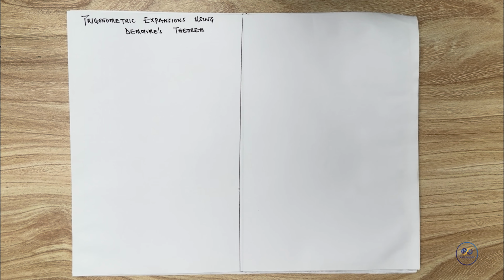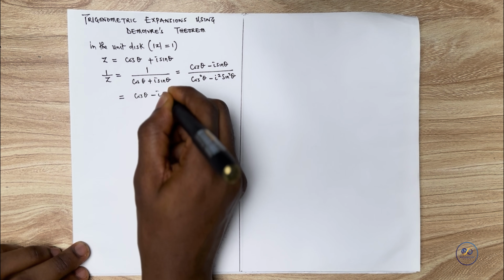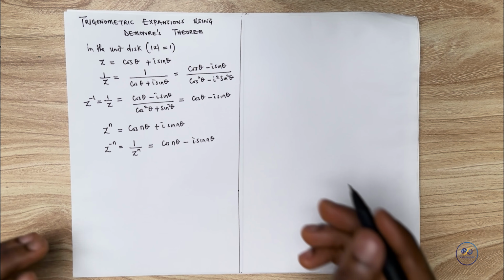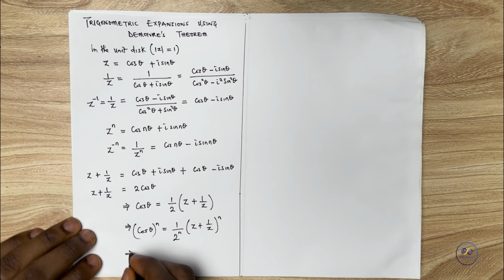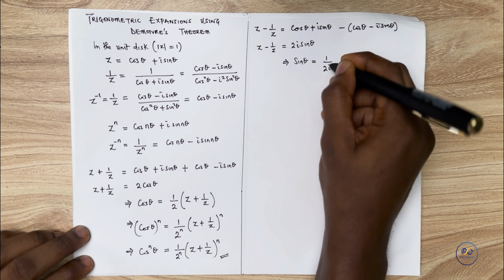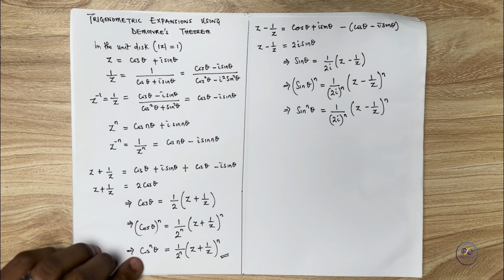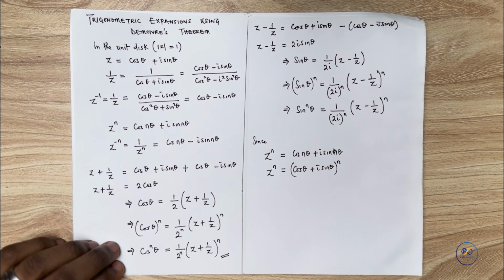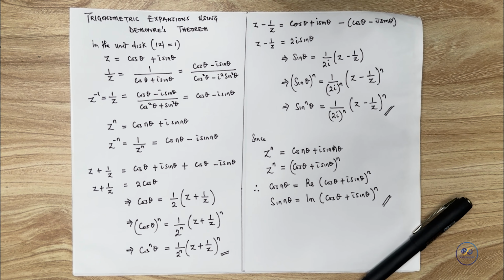1.15 - TRIGONOMETRIC EXPANSIONS USING DE MOIVRE'S THEOREM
*TRIGONOMETRIC EXPANSIONS USING DE MOIVRE'S THEOREM MADE SIMPLE*

In this video, we use De Moivre’s Theorem to derive powerful trigonometric expansions. You’ll learn how to expand expressions like (cosθ+isinθ)^n, separate real and imaginary parts, and obtain formulas for cos(nθ) and sin(nθ). This method provides a clear and elegant way to generate trigonometric identities and strengthens your understanding of the deep connection between complex numbers and trigonometry.

🔑 KEY TOPICS & TIMESTAMPS:
0:00 – Review of Polar Form of a Complex Number
1:45 - Review of the Reciprocal of the Complex Number
4:05 – Obtaining result for (cosθ)^n and (sinθ)^n
6:45 – Deriving the Expansion for cos(nθ) and sin(nθ)